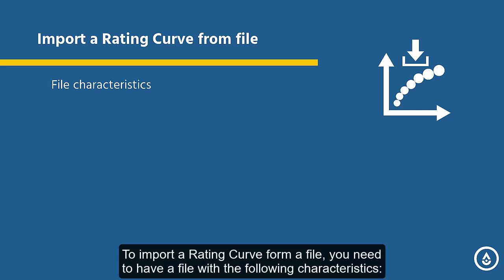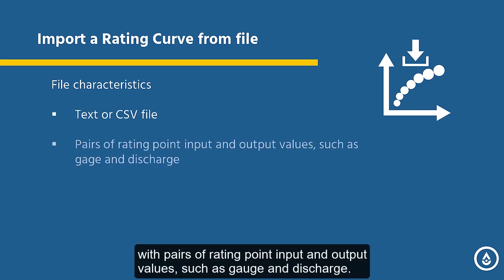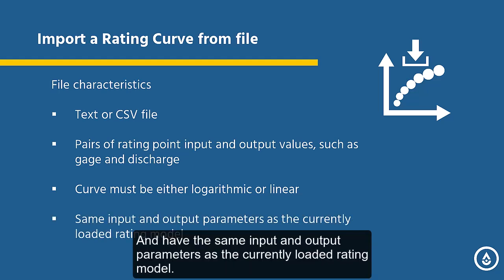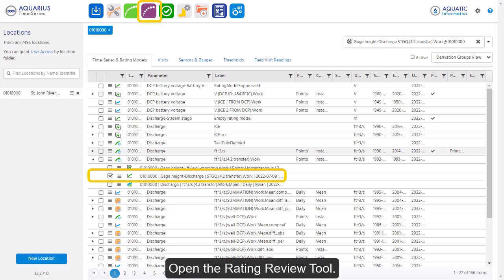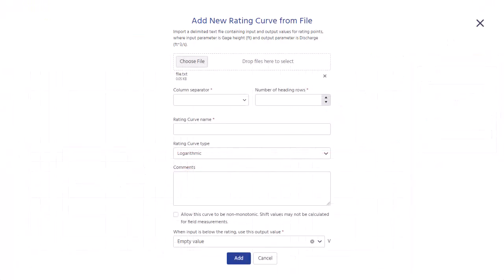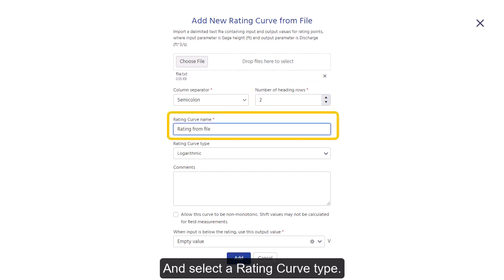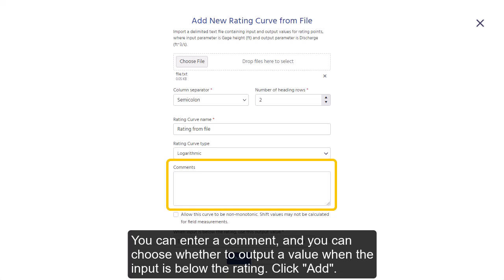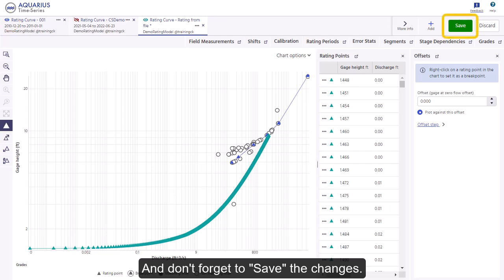Step-by-Step Import Rating Curves From A File | Hydrology | Aquarius Time-Series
This playlist will guide you through how to develop accurate and defensible rating curves

The software used in this video is an Aquatic Informatics solution called Aquarius

Learn more about best practices for rating curves

Get in touch with AQI directly about upgrading your process from spreadsheets or even pen and paper